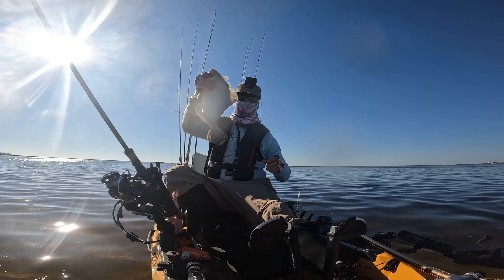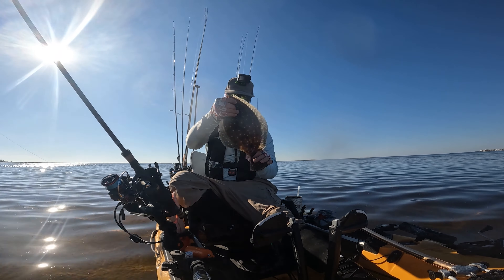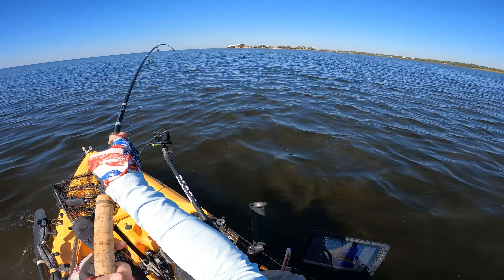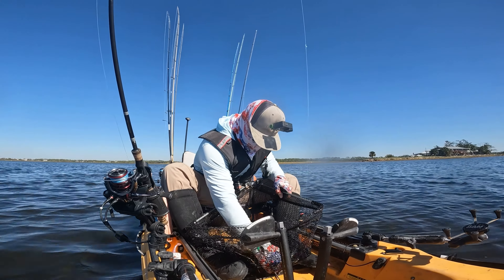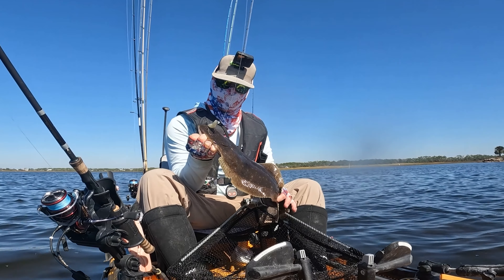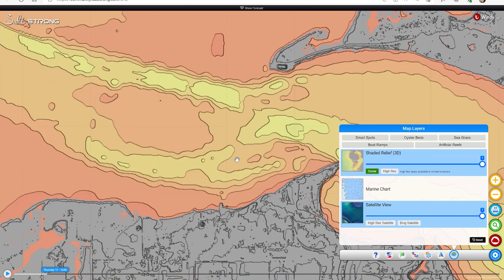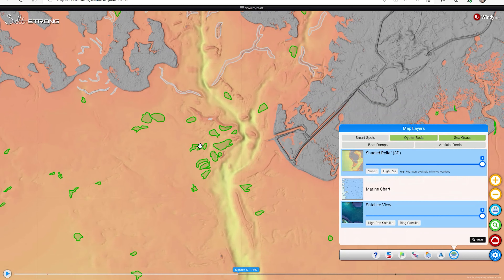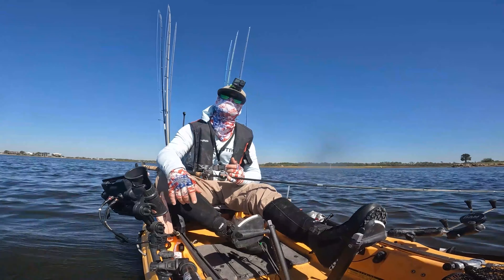Keys To Finding Flounder The Easy Way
THIS is finding inshore saltwater flounder the easy way!!!

As the weather cools off, it gets easier to find flounder.

With the right rig in the right spots, you’ll get into these flatties in no time.

Join the Insider Club today and get INSTANT ACCESS to our app along with exclusive tackle discounts, and access to our library of Mastery Courses, as well as the Insider Community!

Want to start using our App to catch more fish?